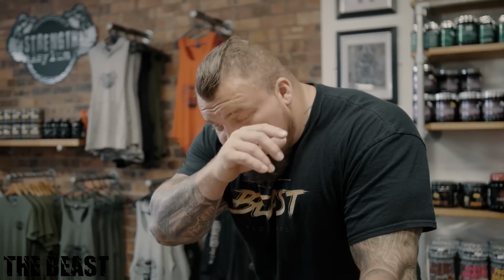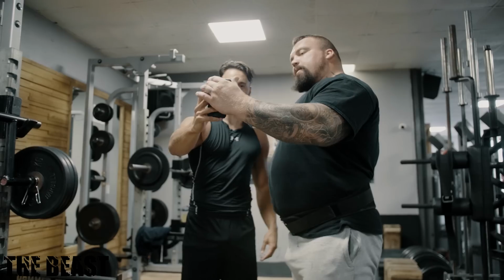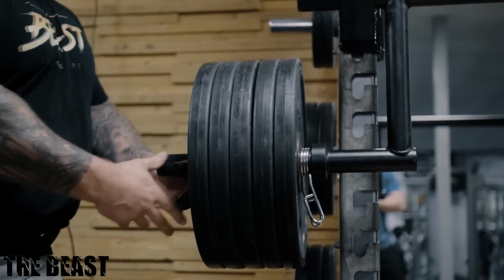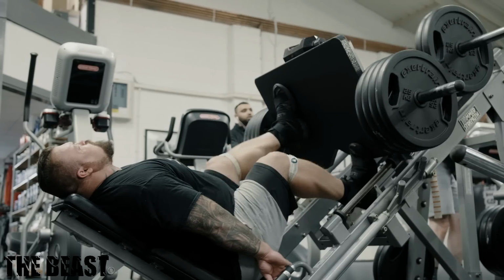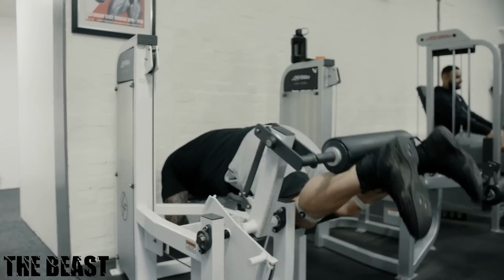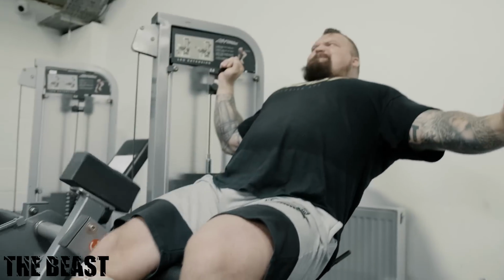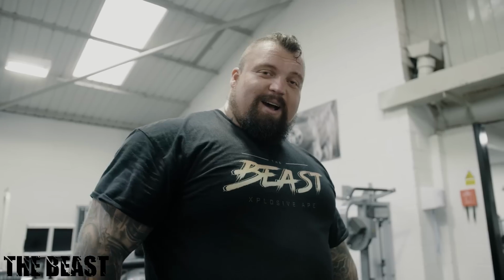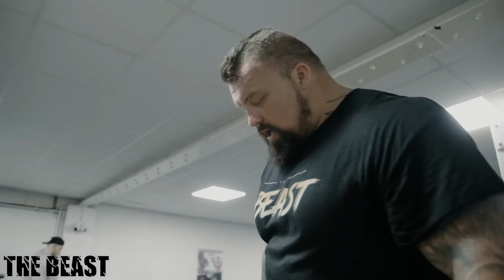Squatting after a month off and A NEW WORLD RECORD!!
Link to all my products and partnerships:-

Big Love
Team Beast